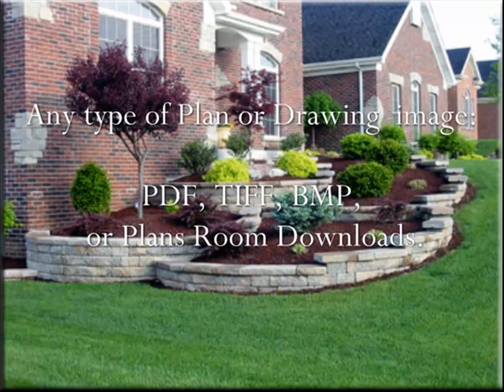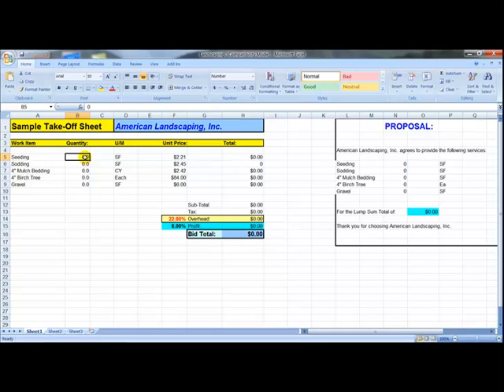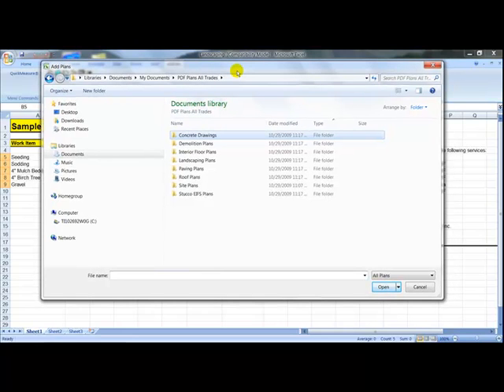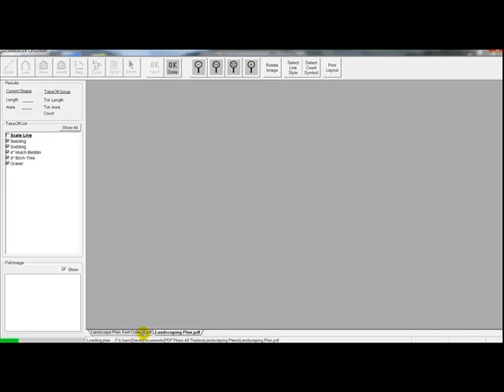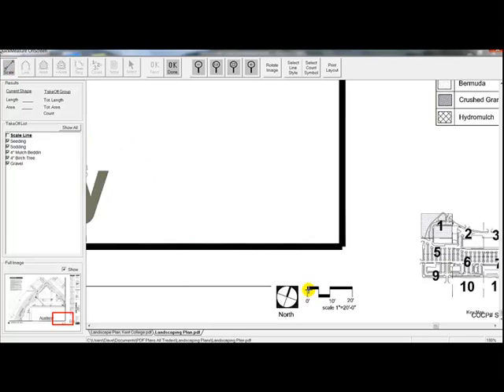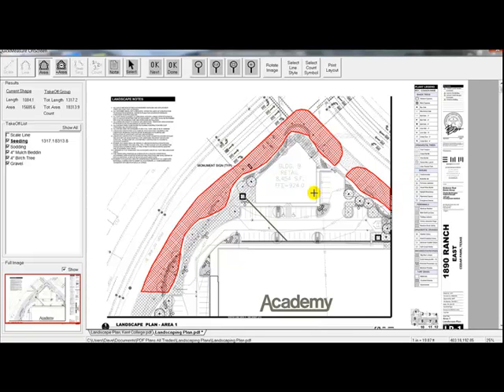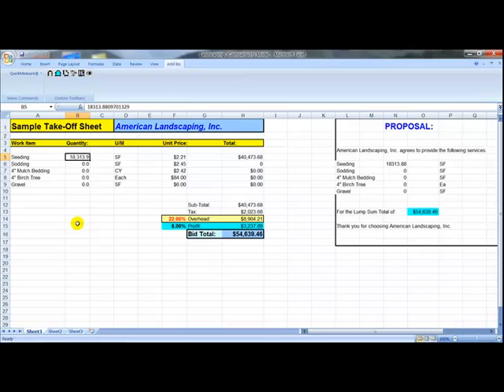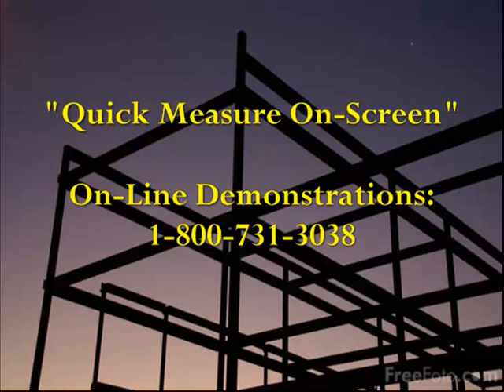For Landscaping Estimators -- PDF Take-offs On-Screen. 2023.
For Landscaping Estimators:  A video demonstration of the "Quick Measure On-Screen" software for landscaping take-offs from PDF plans.   Do take-offs directly off your PC screen.  Save time, cut your costs, and bid more work!   Take-off square footage, radial shapes, linear footage and count items.  Works directly with your own Excel spreadsheets.